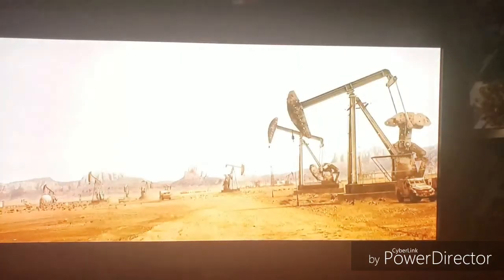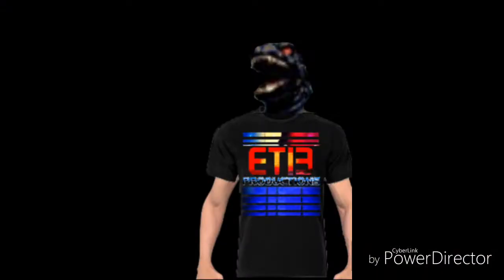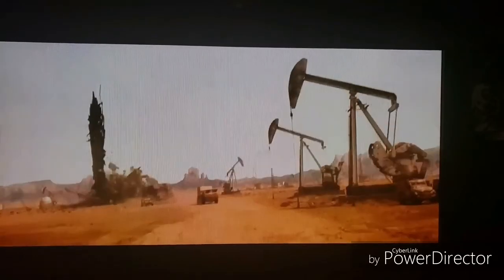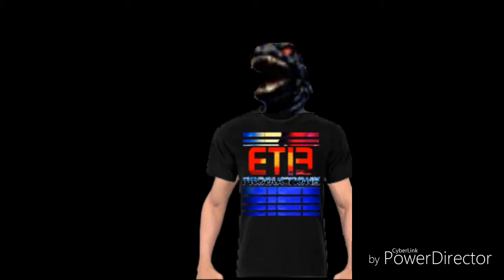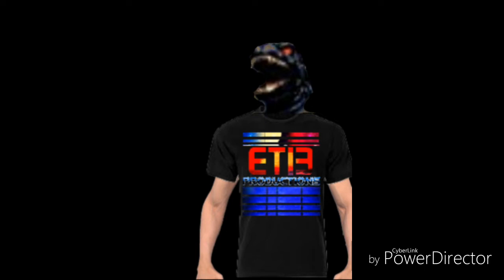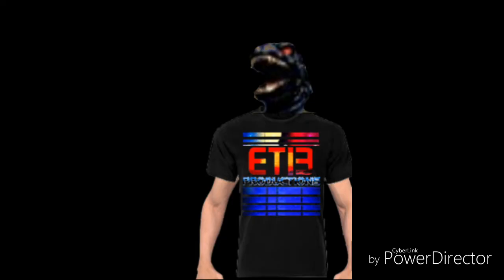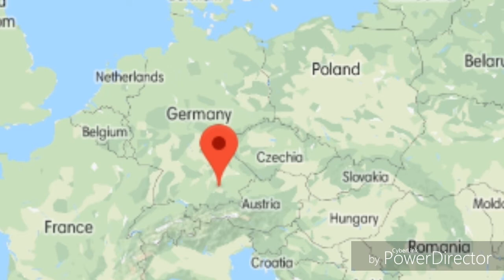GodzilIa King Of The Monsters NBA TV Spot Breakdown!